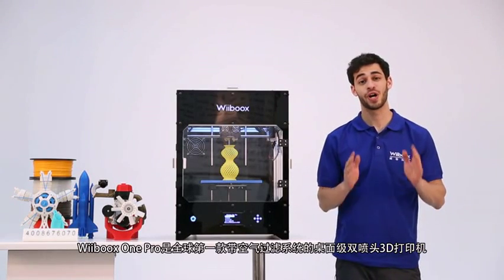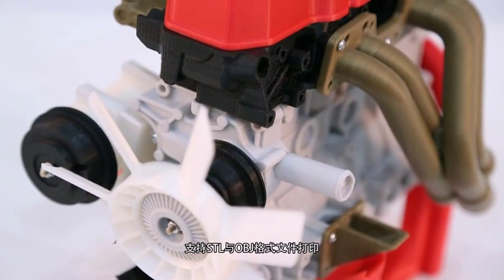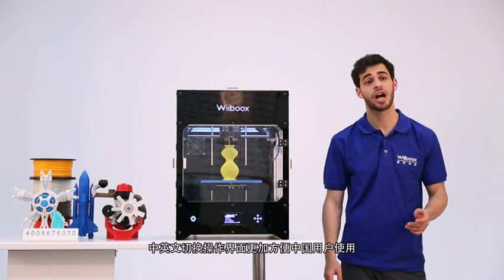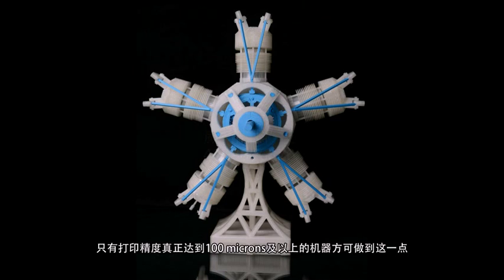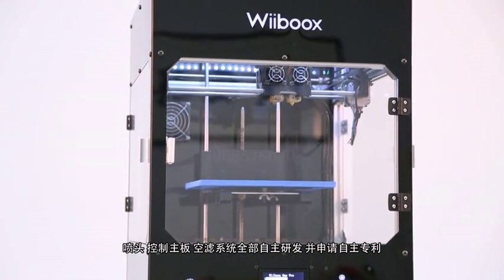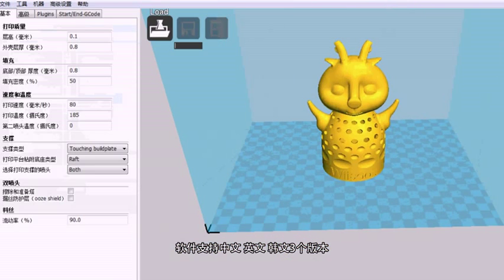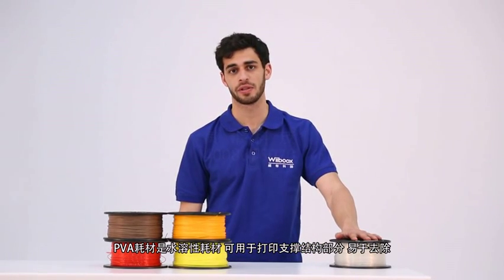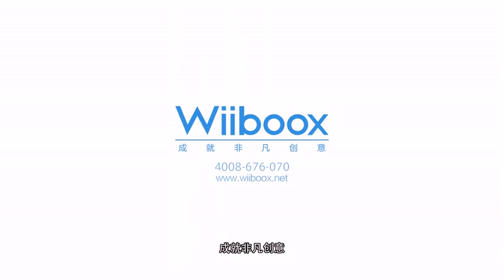Wiiboox One Pro Desktop 3D Printer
Wiiboox ONE Pro Desktop 3D Printer, Dual Extruders, 90 Microns, 9.8"x7.8"x7.8", 1 Air Particle Filtration Module, Metal Frame Structure
Machine Specification:
Model Name: Wiiboox One Pro
Machine Size: 18.8"x18.7"x24.4"(480x475x620mm)
Machine Weight: 48.2 lbs(19kg)
Printer Head: Dual Head
Voltage Input: 110V / 220V AC
Maximum Power: 350W

Print Specification:
Maximum Build Dimensions: 9.8"x7.8"x7.8"(250x200x200mm)
Layer Thickness: 90-500 microns(0.09-0.5mm)
Nozzle Diameter: 0.4mm
Print Resolution: 90 microns(0.09mm)
Print Speed: 20-170mm/s
Build Platform: 3-point leveling build plate
Accuracy of Positioning: 2.5 microns(Z); 11 microns(X and Y)

Filament Specification:
Filament Size: 1.75 mm diameter
Compatible Filament: Wiiboox PLA.Nor/PLA.Pro/ABS.Nor/PVA

Software Specification:
Software: ReplicatorG/Cura
Input format: STL/G-CODE/OBJ
Supported operating system(s): Windows, Mac, Linux
Connection: Micro-USB, SD card

-Wiiboox One Pro
-1x filament spool(PLA Pro, White) and 1x support rack
-1x 3M Scrotch tape
-1x power supply and 1x power cord
-1x X moto cable
-1x X power switch cable
-1x SD stick, 1x card reader
-1x Plastic scraper
-Metal tool kit
-Installation disc, User Manual, Warranty